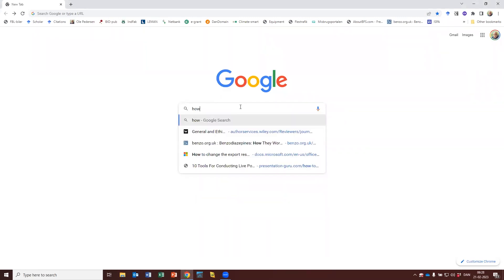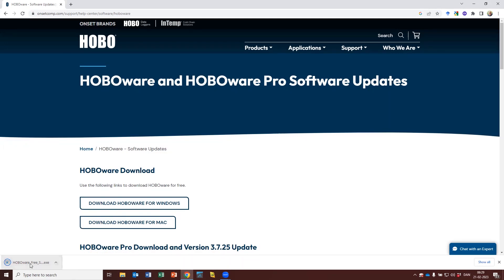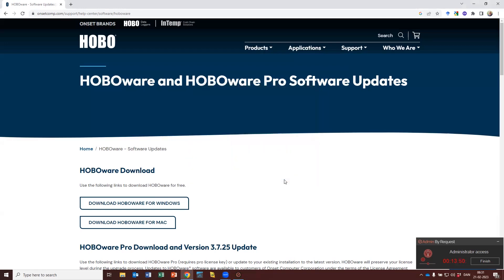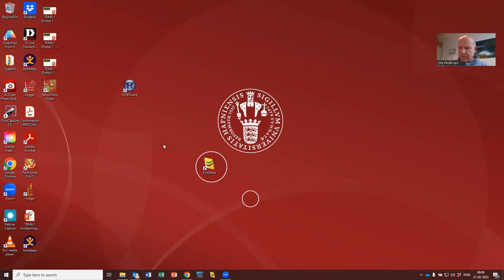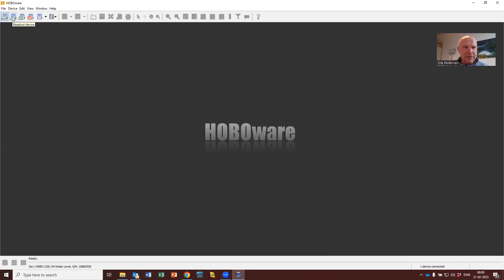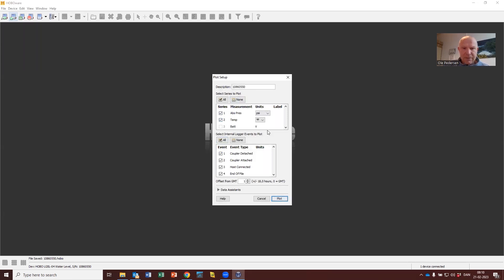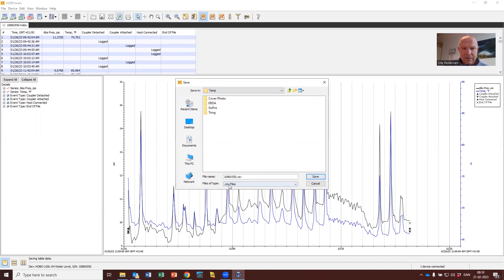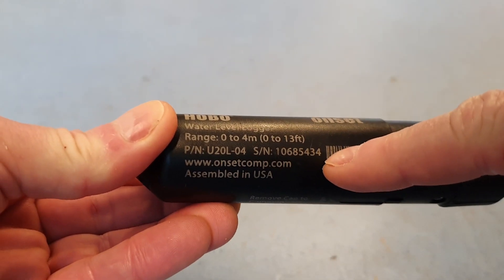HOBO dataloggers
HOBO dataloggers from Onset - download software and read out devices